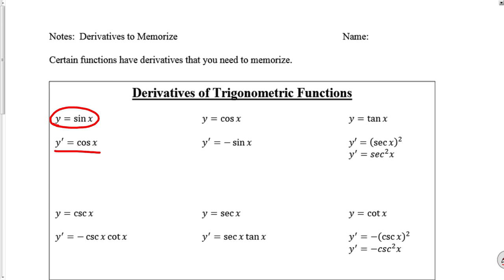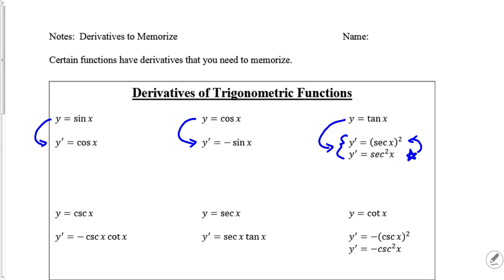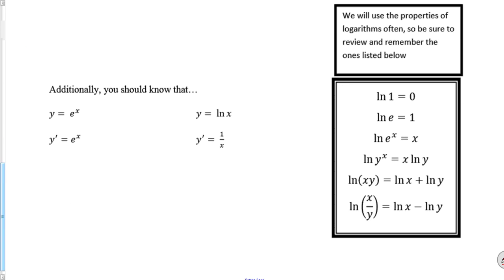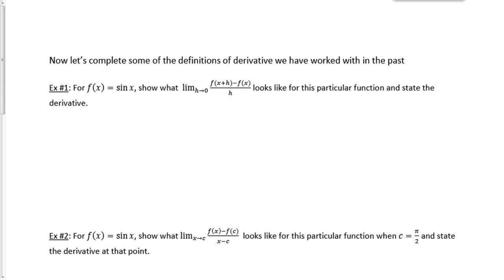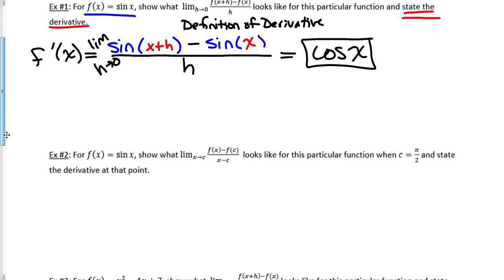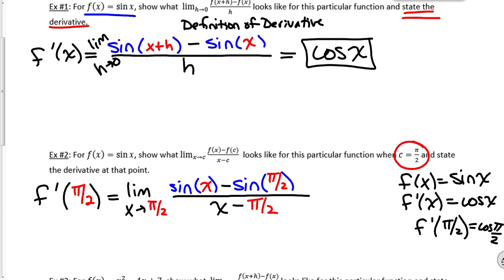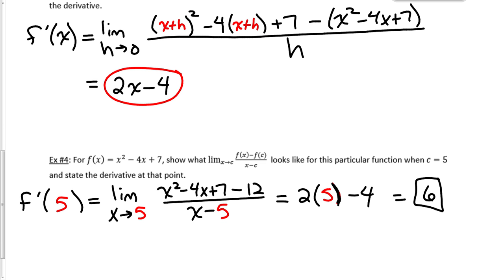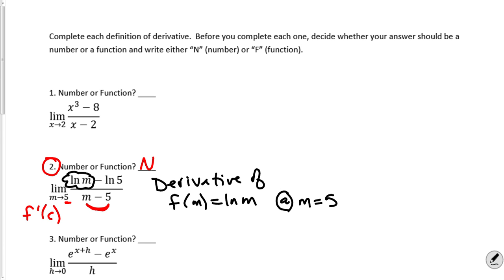Derivatives Trig lnx ex